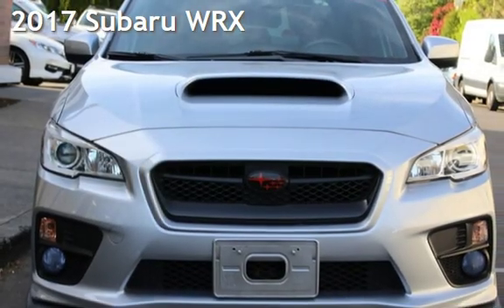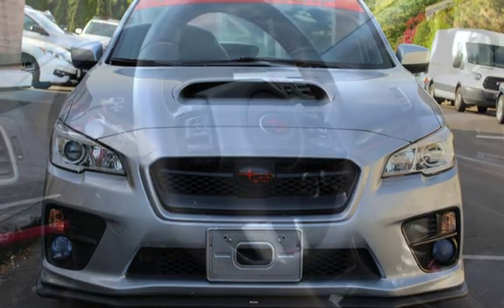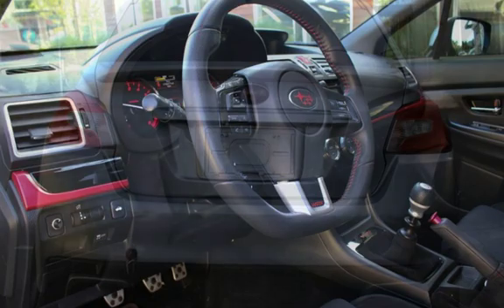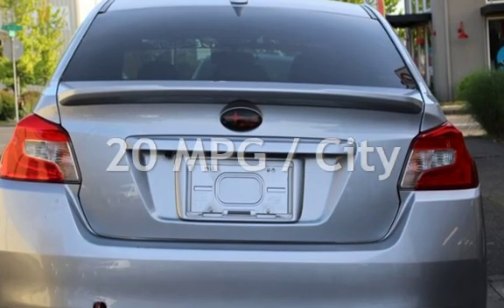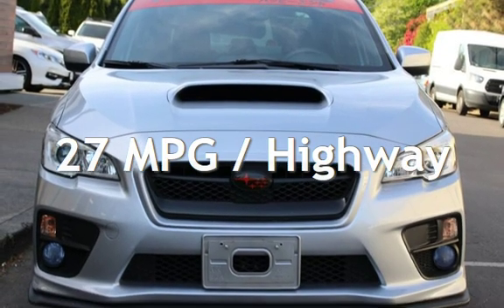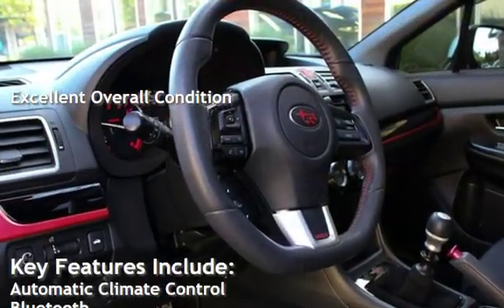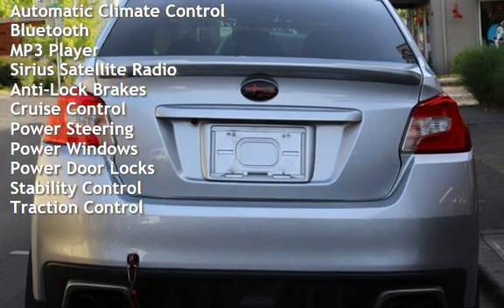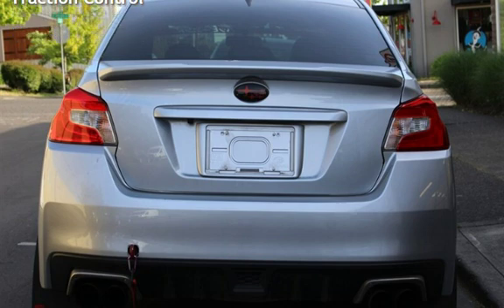2017 Subaru WRX for sale in PORTLAND, OR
Welcome to Lapin Motor Co. We are pleased to present this.Recent Arrival! 2017 Subaru WRX 4D Sedan 6-Speed Manual AWD 2.0L DOHC Intercooled Turbocharged Lapis Blue20/27 City/Highway MPGClean CARFAX.If everything you have seen meets your standards, please do not hesitate to give us a call or email. We offer top tier financing options through many local credit unions, and have a friendly staff that will be happy to assist you. Our goal is to help each client into a quality pre-owned vehicle that fits both their needs and budget. We Specialize in Subaru, wrx, sti, impreza, toyota, 4runner, tundra, tacoma, outback, legacy, forester, lexus, lx, 470, 570, turbo, awd, manual, wagon, hatch, truck, 4x4.Awards:  * 2017 IIHS Top Safety Pick   * 2017 KBB.com Best Resale Value Awards   * 2017 KBB.com 5-Year Cost to Own Awards   * 2017 KBB.com Brand Image Awards   * 2017 KBB.com 10 Most Awarded Brands Reviews:  * Both the WRX and STI offer impressively quick acceleration; superb handling abilities and steering responses when going around turns; enhanced traction from standard all-wheel drive; many premium safety equipment options available. Source: Edmunds